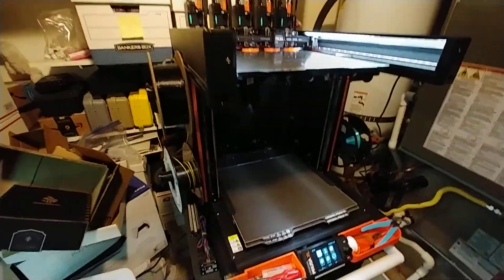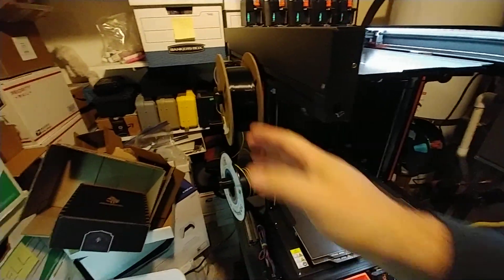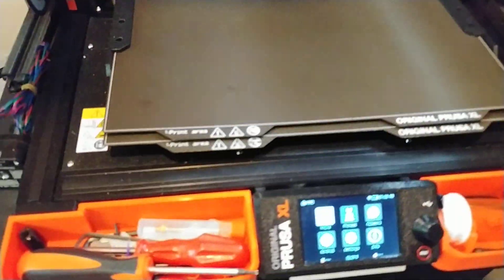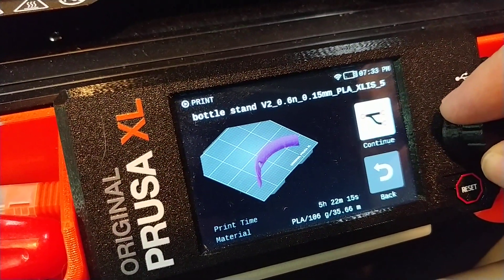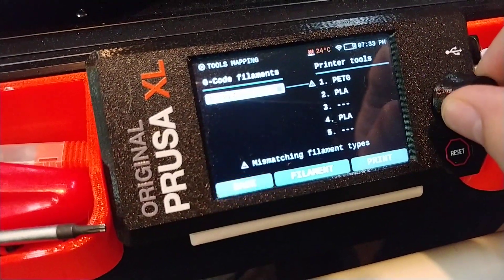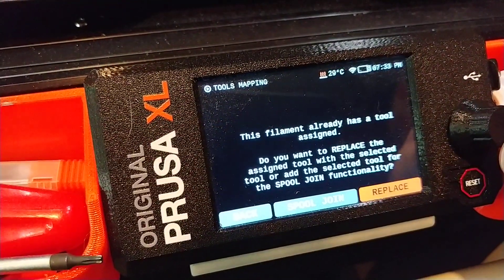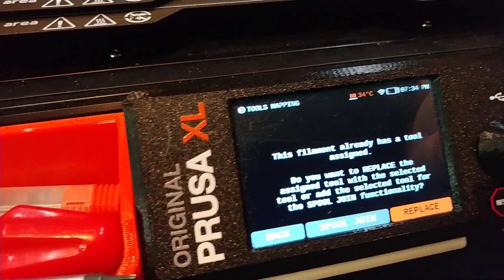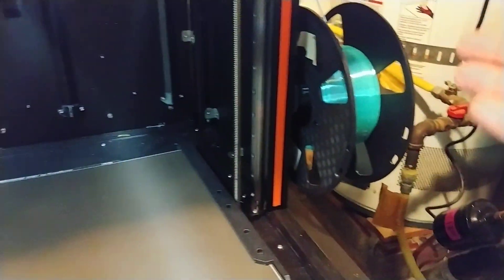Prusa XL - Assigning a different extruder for a print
You don't have to re-slice to choose a different tool or material on a previously sliced file.